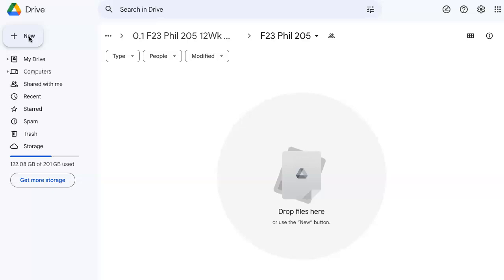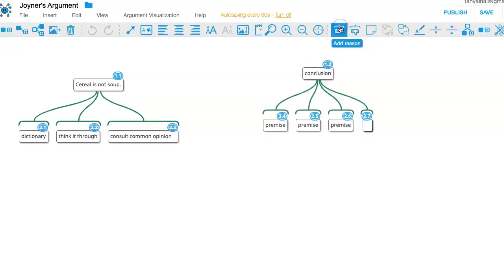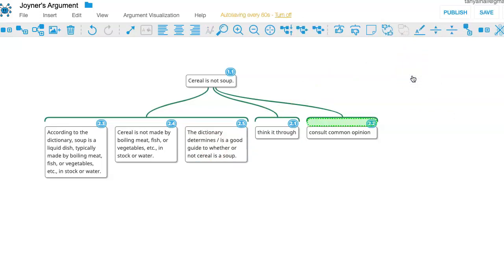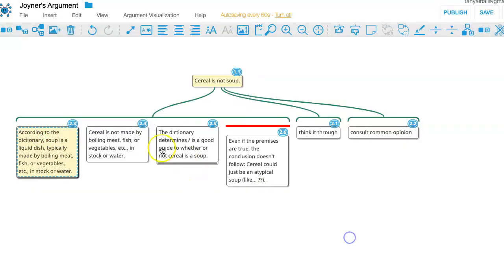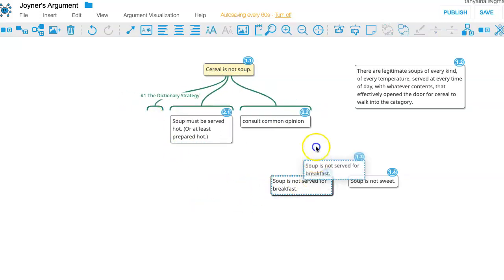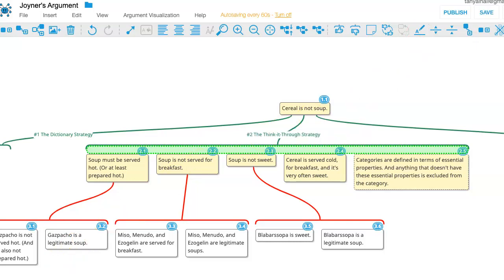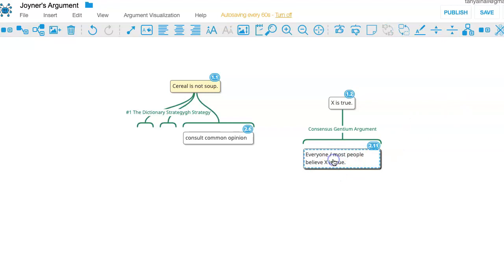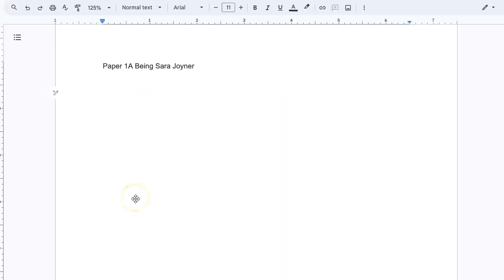Is Cereal Soup? Mapping Joyner's Argument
Is Cereal Soup? Mapping Joyner's Argument from the Proof Podcast.